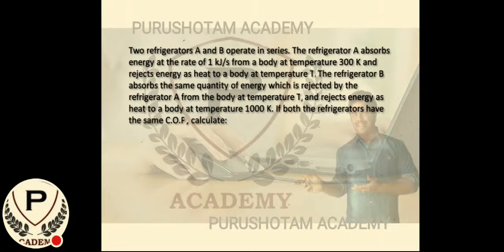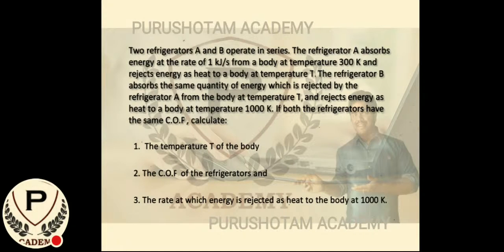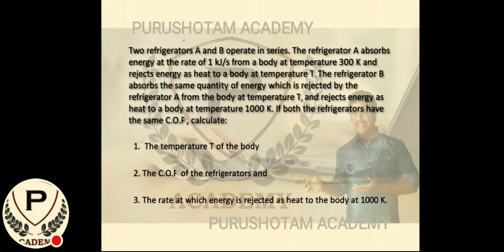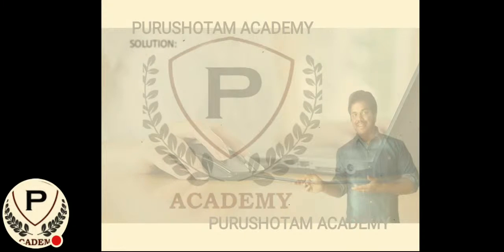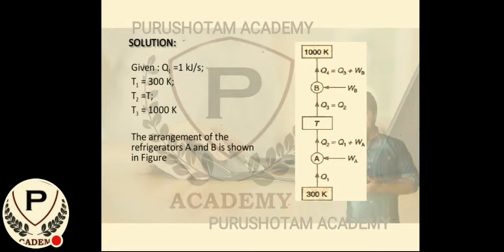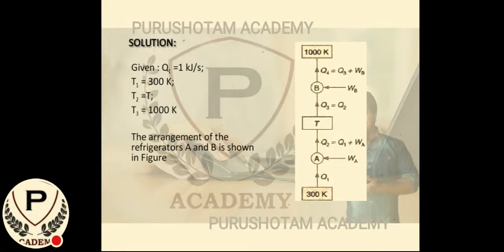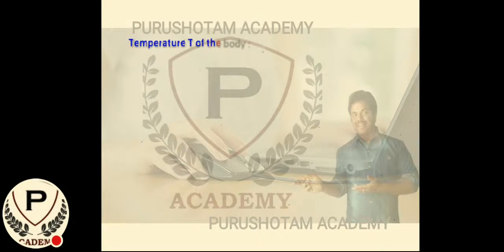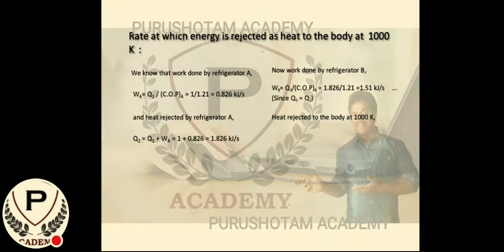COP Problems | Part 02 | Refrigeration & Air Conditioning | Purushotam Academy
Coefficient of Performance - COP Problems Part 02 | Refrigeration & Air Conditioning | Purushotam Academy

How to Solve Problems on Coefficient of Performance

The coefficient of performance (briefly written as C.O.P.) is the ratio of heat extracted in the refrigerator to the work done on the refrigerant. It is also known as theoretical coefficient of performance.

CoefficientOfPerformance Refrigeration AirConditioning COPProblems PurushotamAcademy HowToSolve COP C.O.P.

Google Pay / PayTM / Phone Pay : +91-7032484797

THIS VIDEO HAS BEEN CREATED ONLY FOR EDUCATION PURPOSE.

Coefficient of Performance , COP Problems , Refrigeration , Air Conditioning , Purushotam Academy , How to Solve , COP , C.O.P.  , heat , refrigerator , work done ,refrigerant , theoretical coefficient of performance,